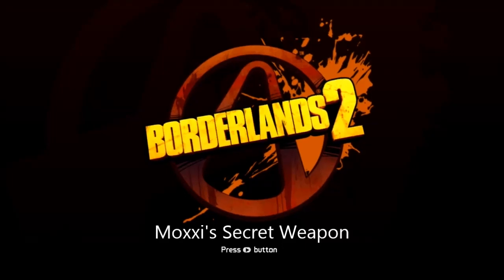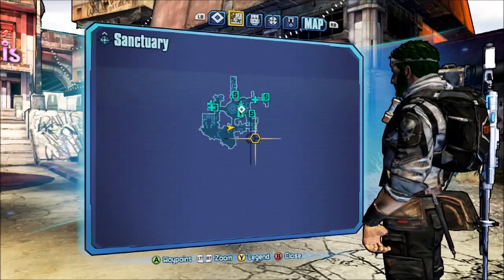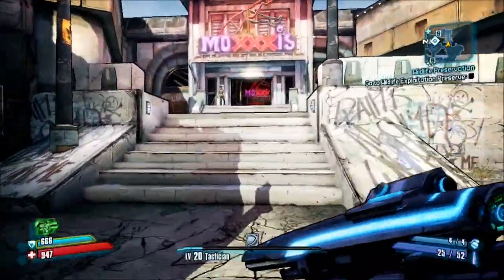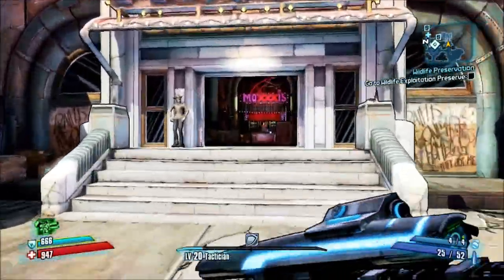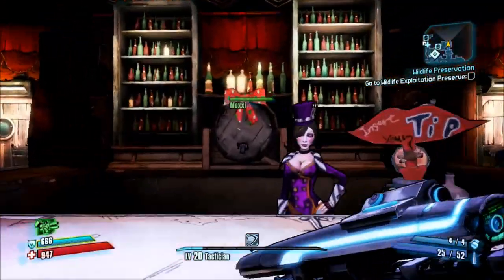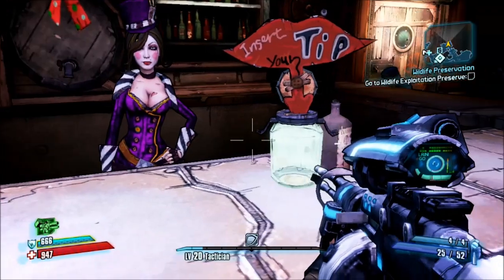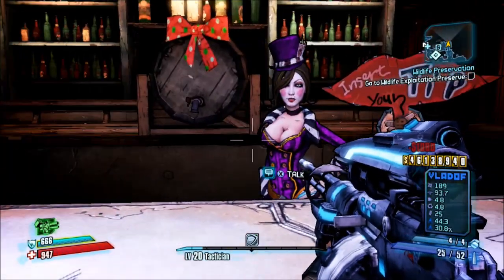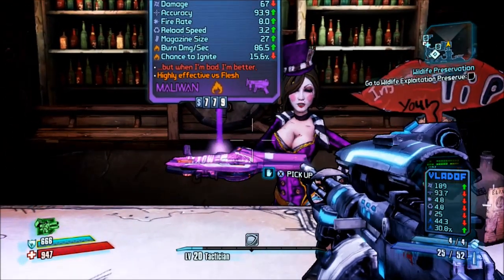Borderlands 2 Moxxi's Secret Weapon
The amount of money differs every time